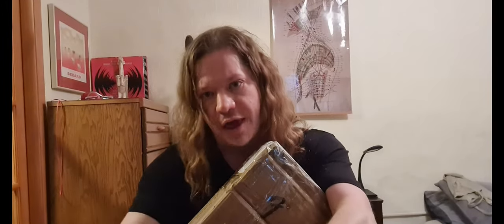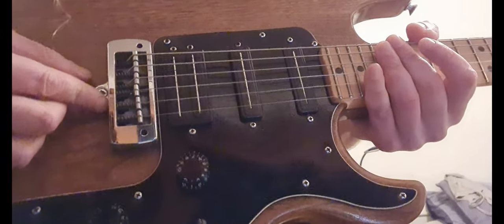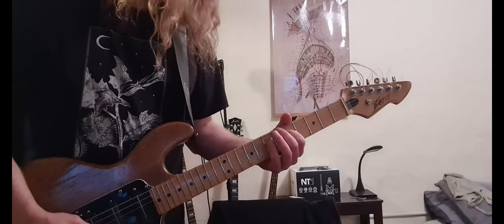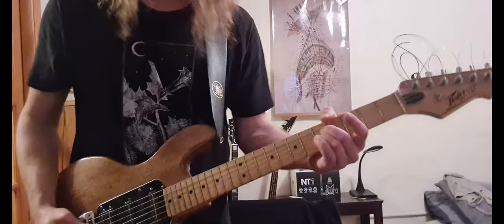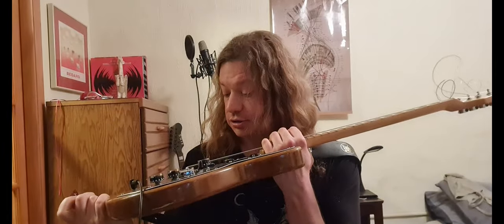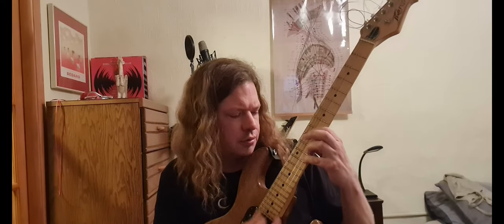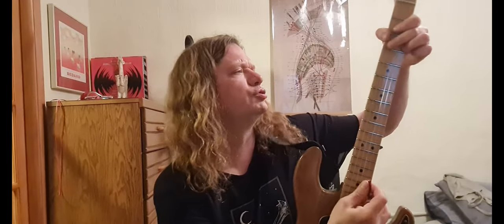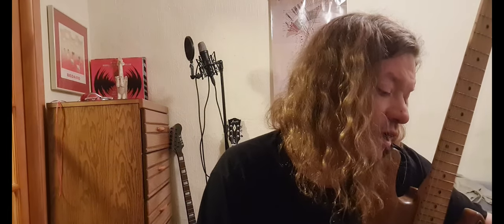1983 Peavey T-27 (another Scott Grove Recommendation)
The final (for now) piece in my arsenal in exile: a regular flippin' guitar.
I never was a Peavey fan back in the day but on the strength of Dr. Groovy's reputation, I got me one nonetheless. From Tom's Gear Emporium in Lewisburg, West Virginia. Thanks, Tom!